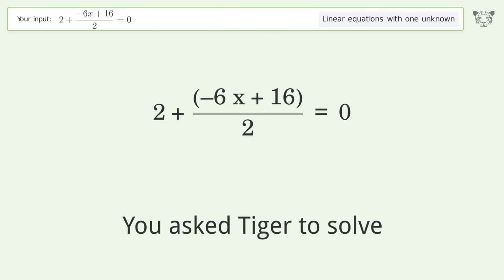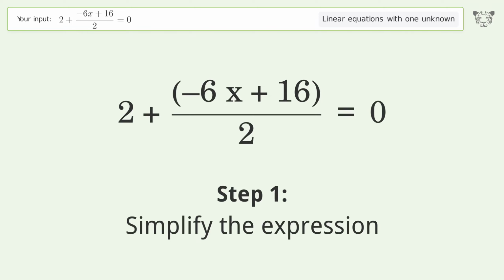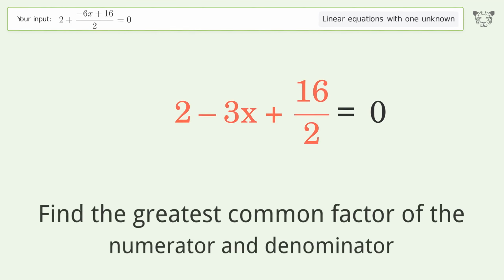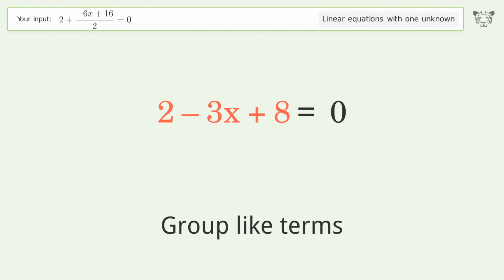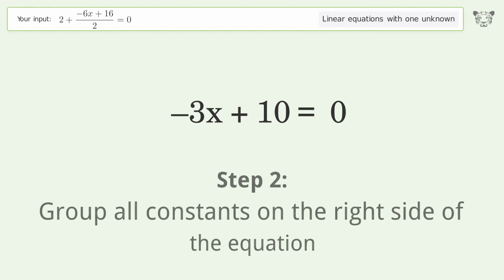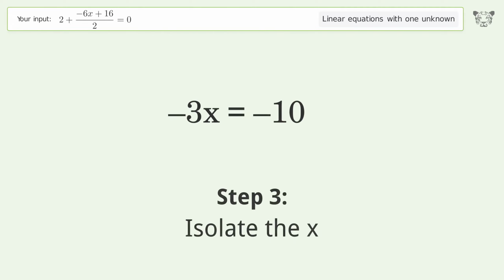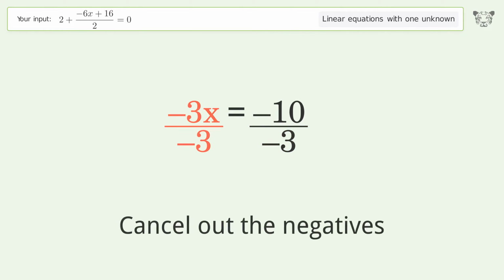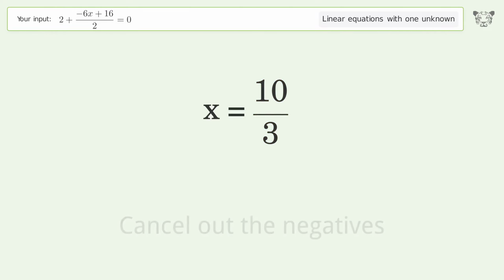Solve 2+(-6x+16)/2=0: Linear Equation Video Solution | Tiger Algebra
Struggling with 2+(-6x+16)/2=0? Watch our step-by-step video on Tiger Algebra to master this linear equation effortlessly. Also check out for more tips and tricks for dealing with linear equations with one unknown